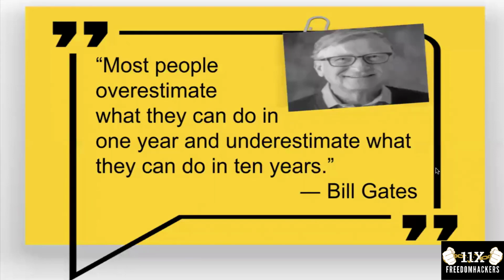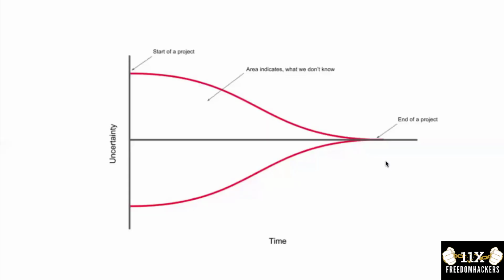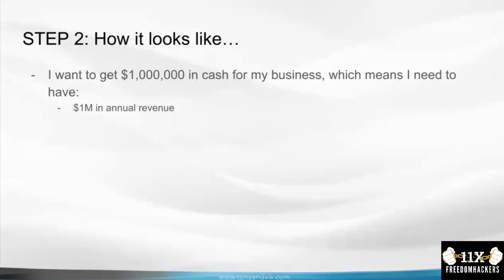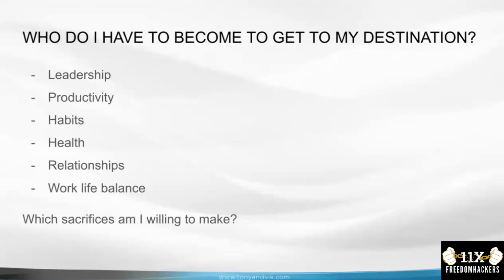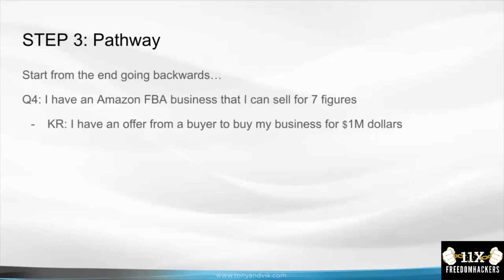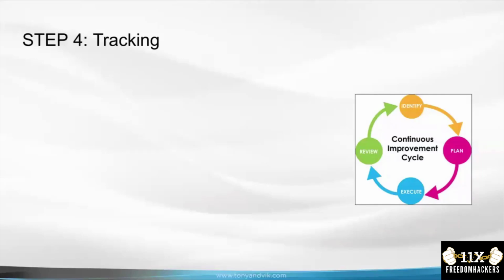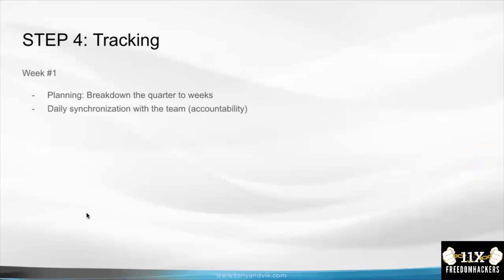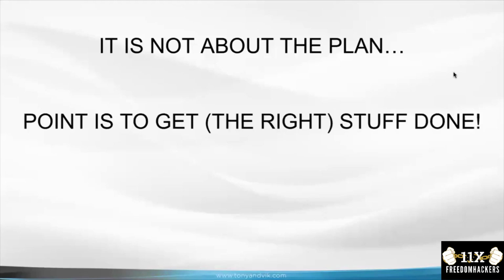Mastering Annual Amazon Business Planning: Strategies for Success in 2024!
Unlock the full potential of your Amazon business with our comprehensive guide to annual planning! Whether you're a seasoned seller or just starting out, our expert-led video dives deep into the strategies that will set you up for success in the coming year. From market analysis and inventory management to marketing tactics and financial forecasting, we cover everything you need to know to craft a winning plan. Stay ahead of the competition and make 2024 your most profitable year yet. Hit play now to transform your Amazon business with actionable insights and proven strategies